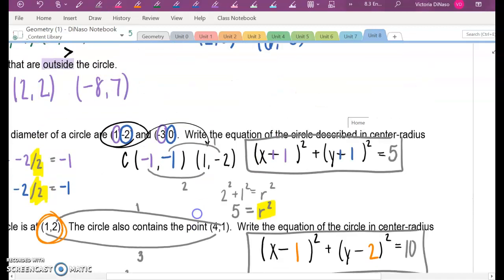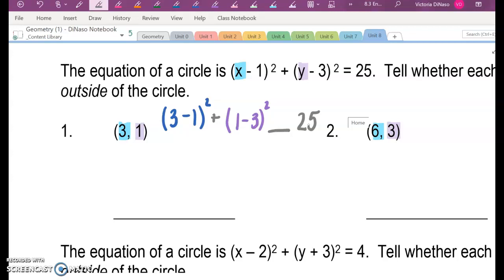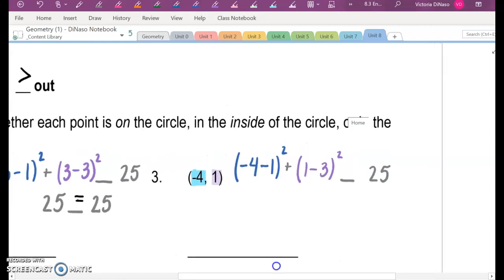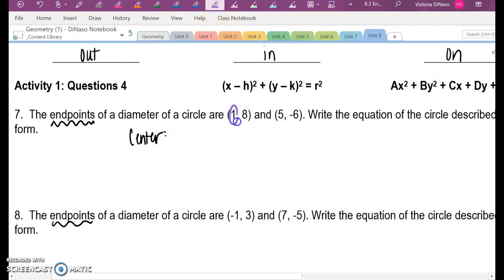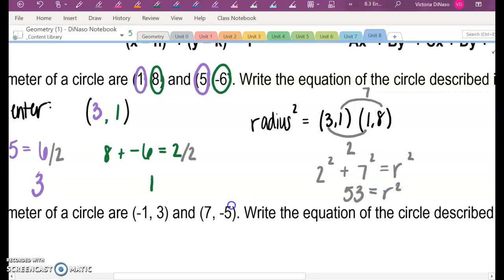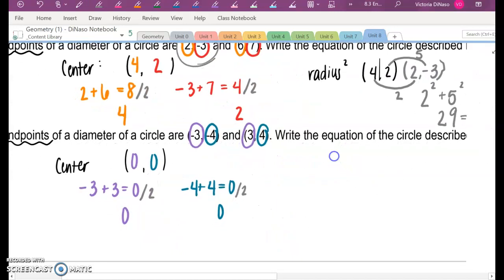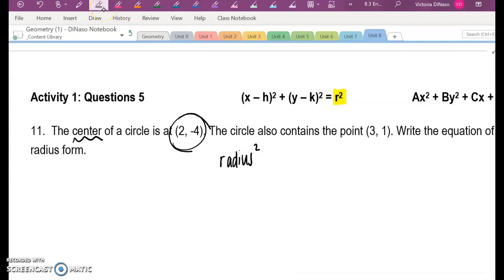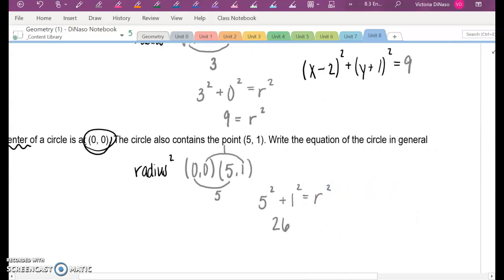Geometry 8.3 Endpoint & Diameter